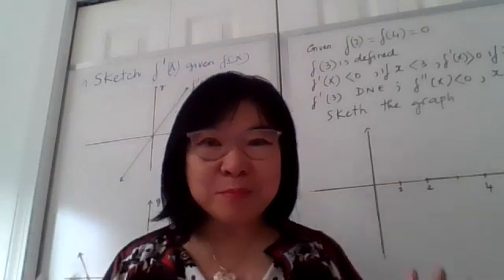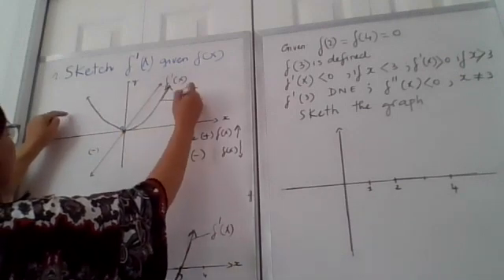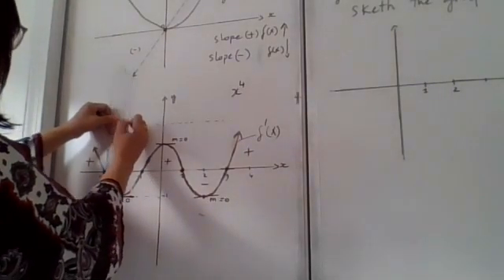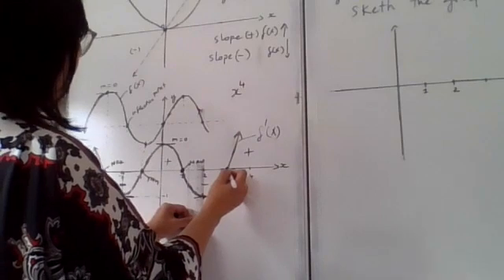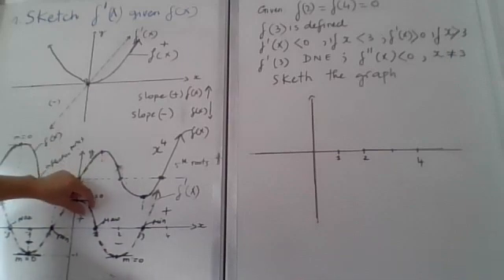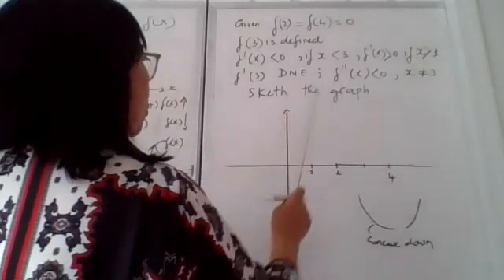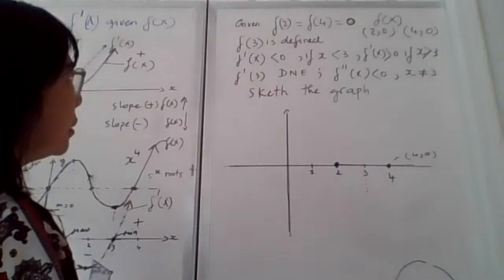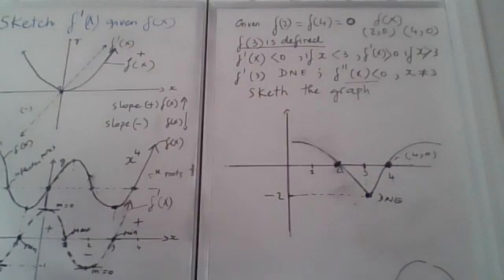My Math Teaching Online Calculus - SKETCH THE FUNCTIONS BASED ON THEIR DERIVATIVES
This video shows how to sketch the functions based on their derivatives